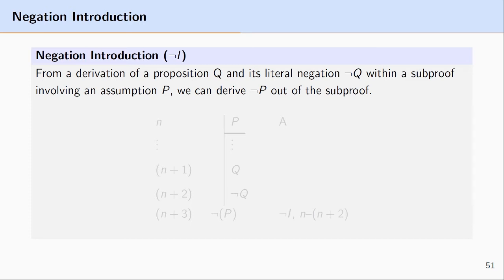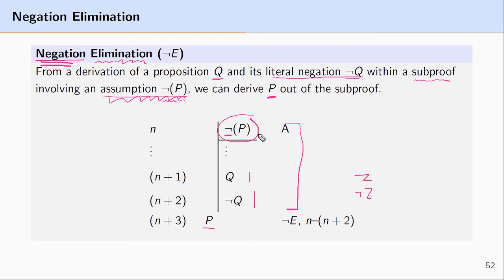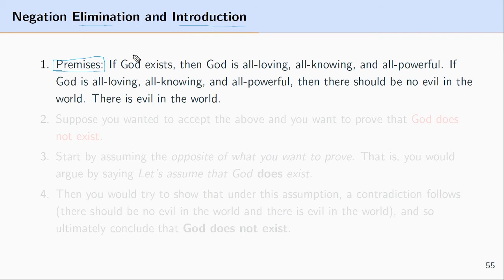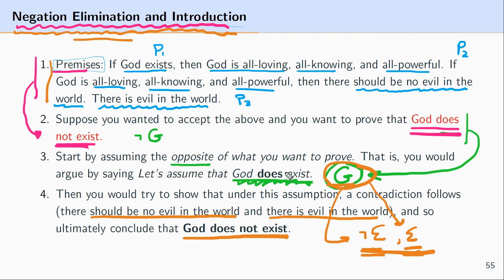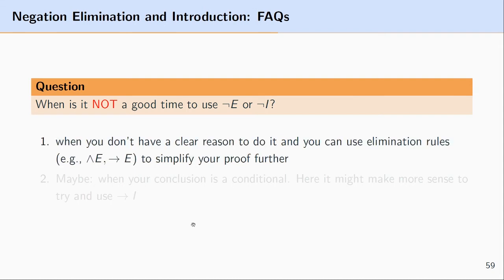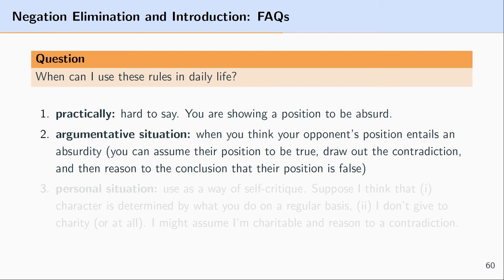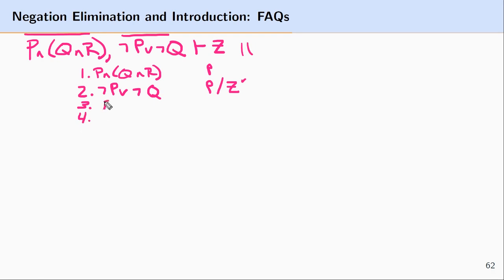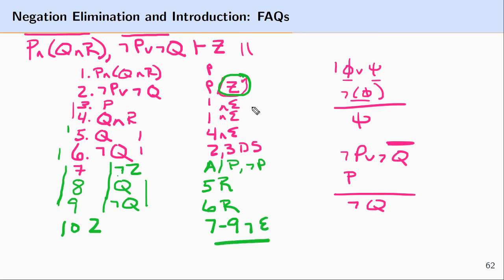Propositional Logic - Negation Elimination and Introduction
This video covers the use of Negation Elimination and Negation Introduction for propositional logic proofs. I talk through the use of the rule, some English and propositional logic examples, and some practical scenarios where you might use the rule.